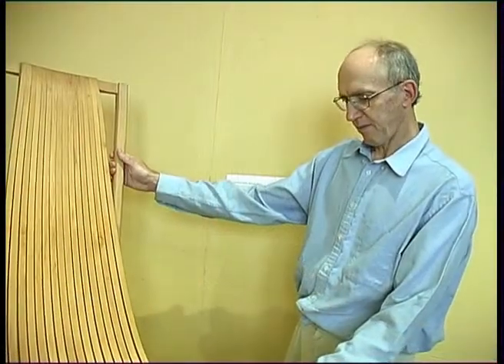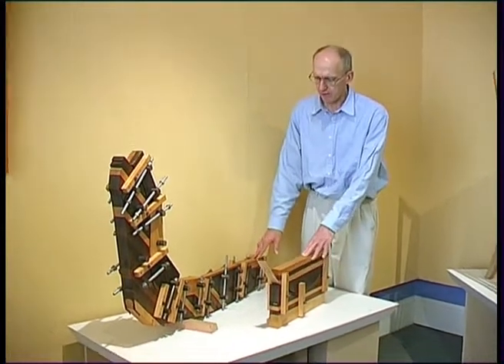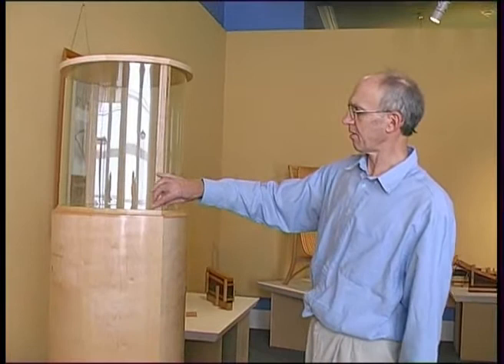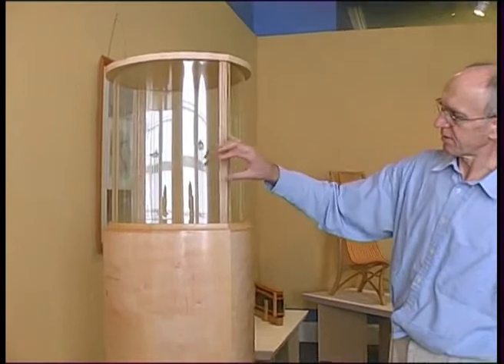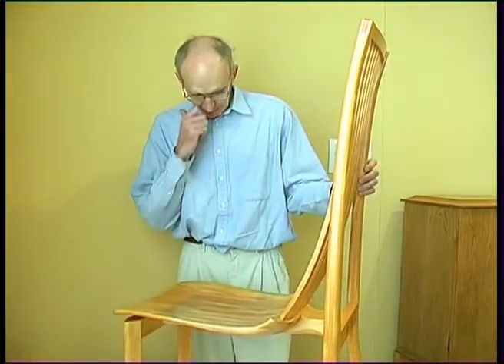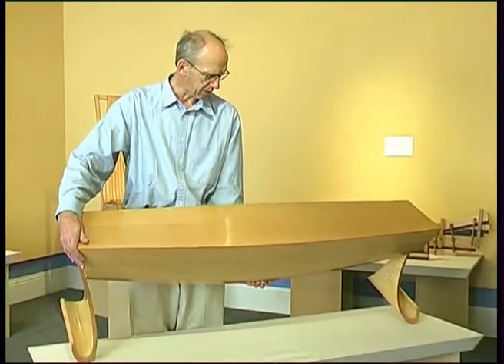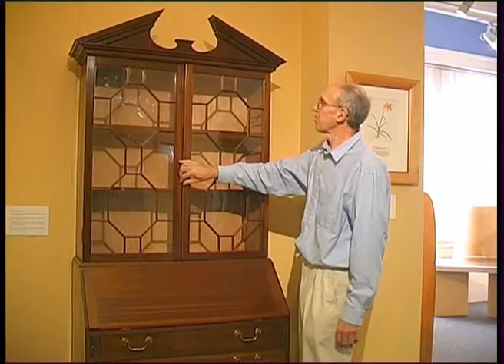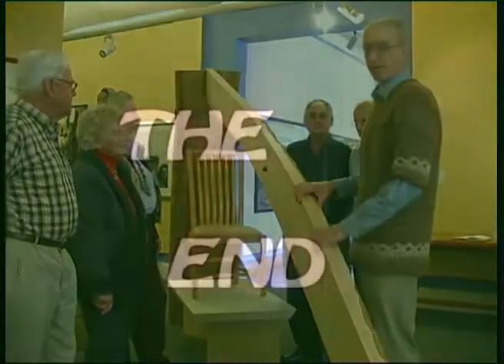Robert Scott - "I am a Cabinetmaker" - Tatham Art Gallery 4th May - 19th June 2006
"I was a long time
 in learning
 these things"
      Daniel Defoe
            Robinson Crusoe